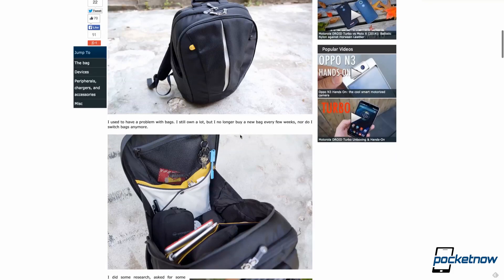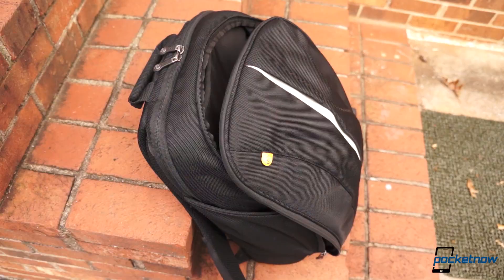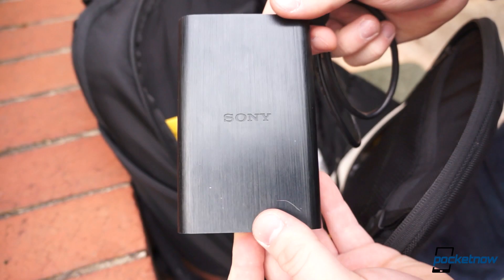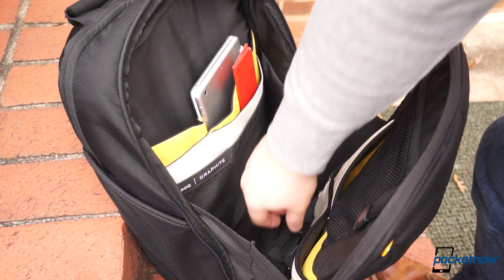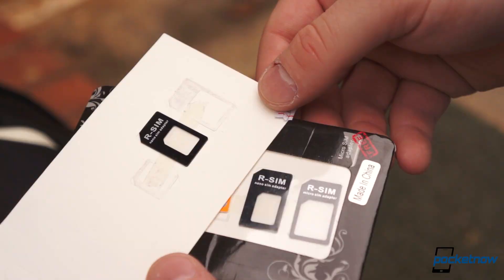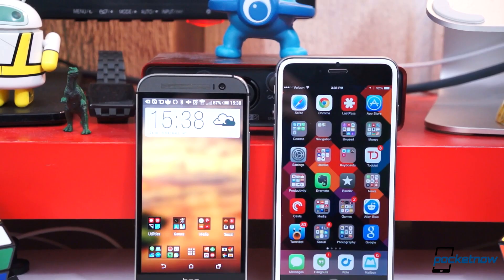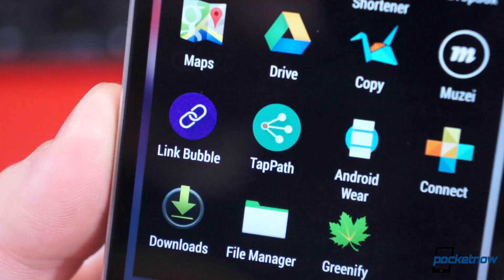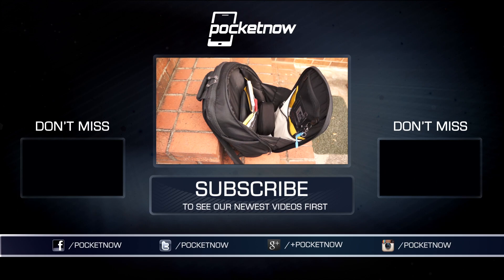Leaving the Industry: One Final Look Inside Taylor Martin's Bag | Pocketnow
It's been a pleasure, everyone. Here is one last video from me, what's in my bag and on my phone as I venture out into the non-mobile realm. - Taylor